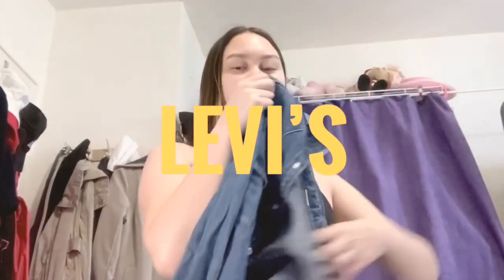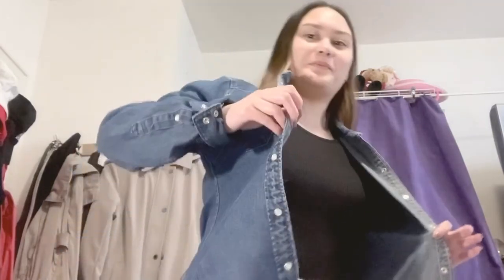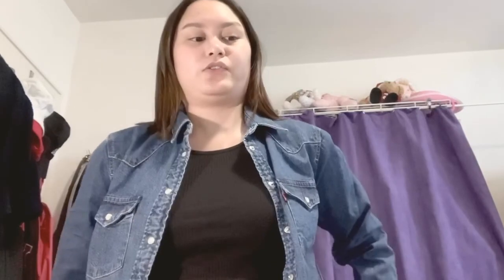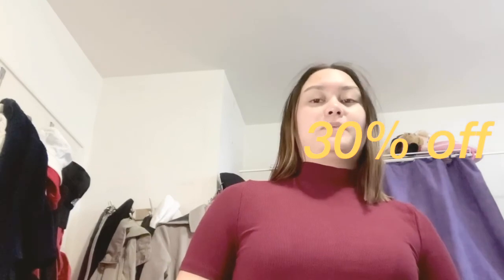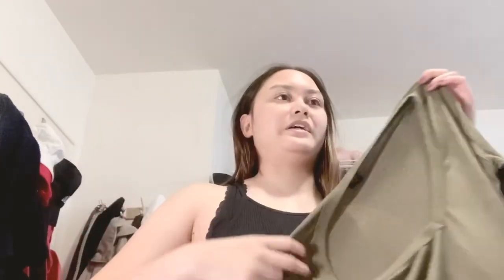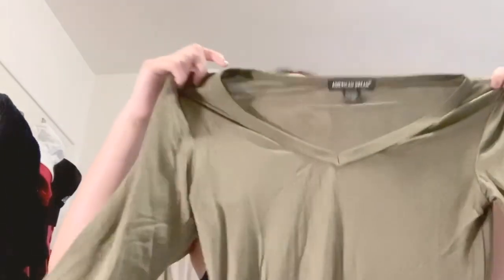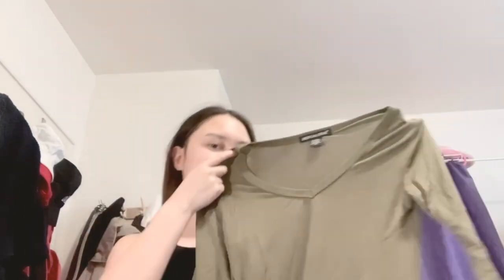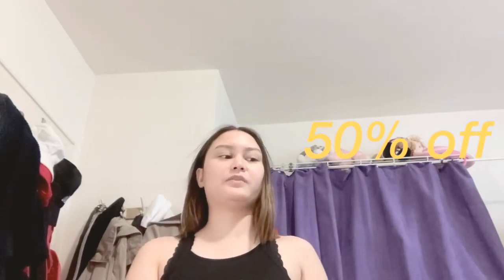BACK TO SCHOOL TRY-ON HAUL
it's that time of year! i went to buy some clothes for school, even though most of my class would be online. you can't go wrong with a lot of clothes.